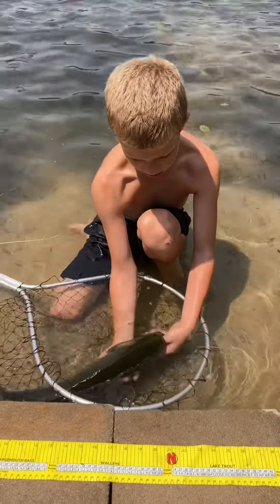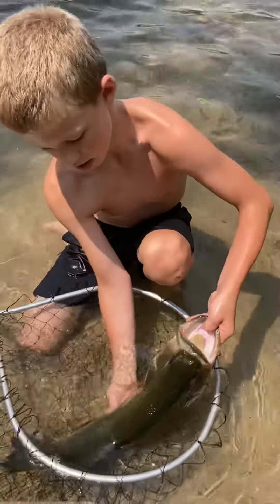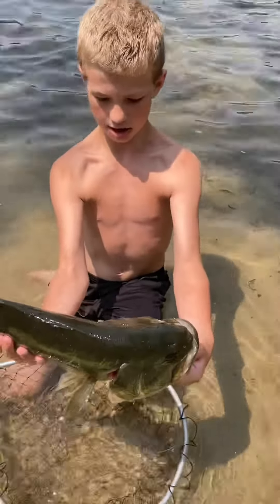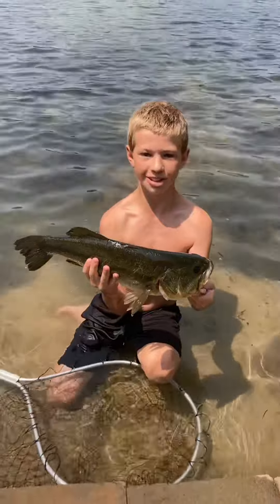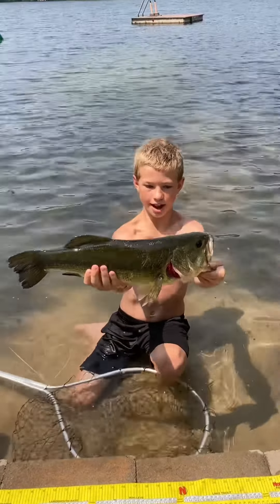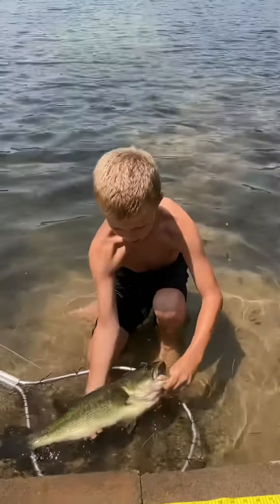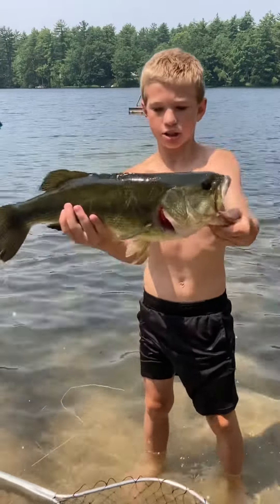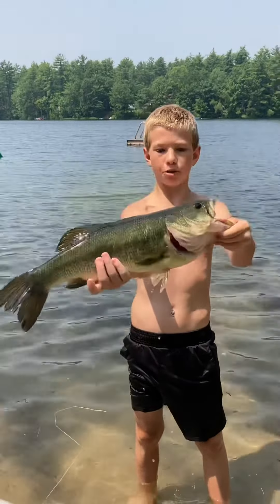HOW TO hold a bass!